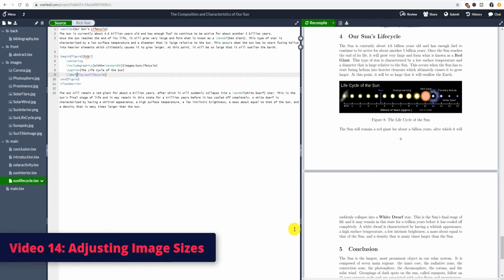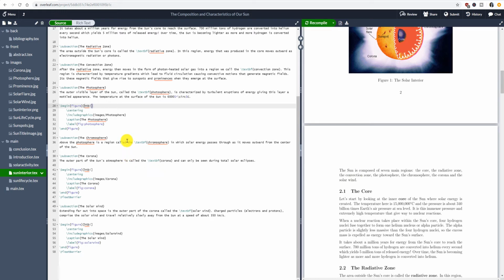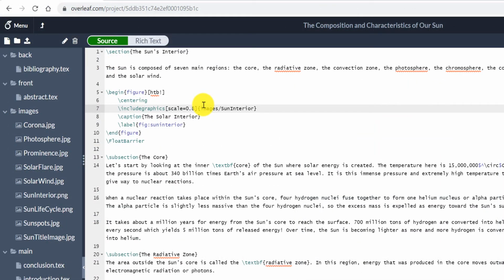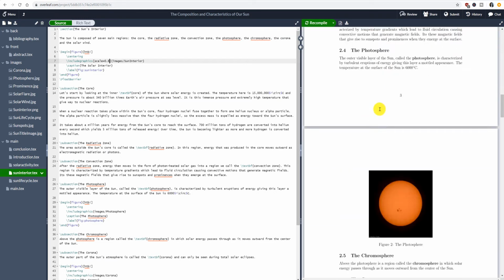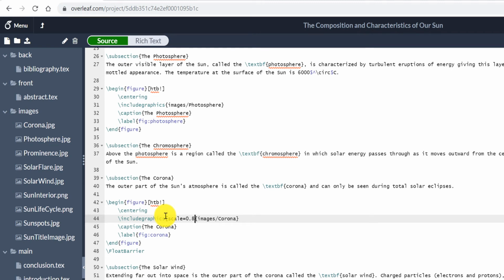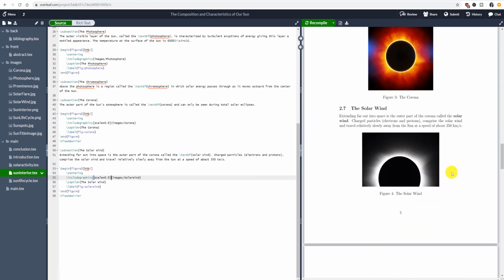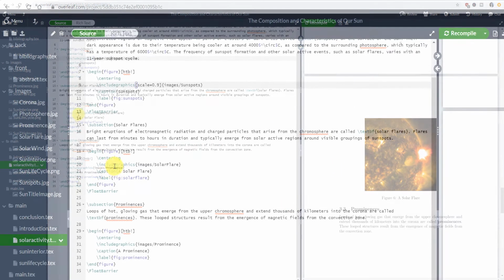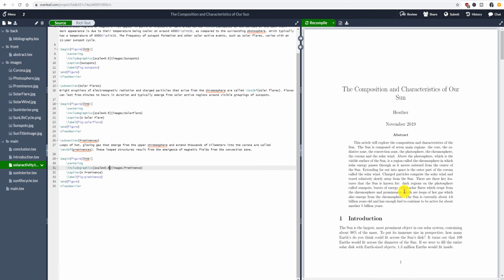Adjusting Image Sizes